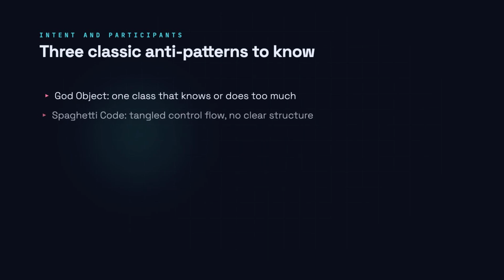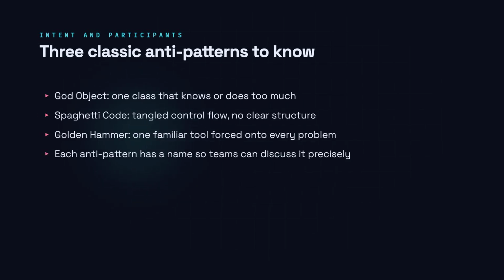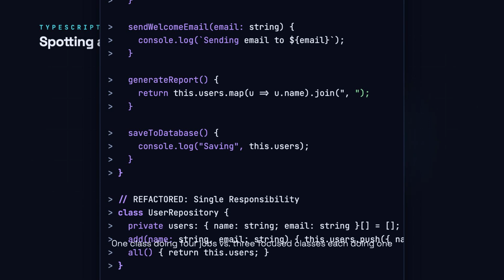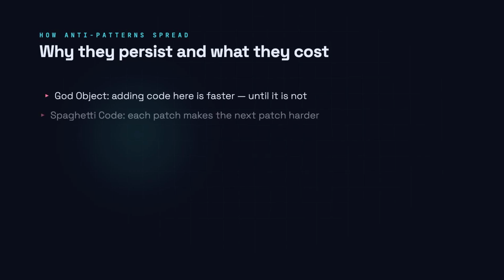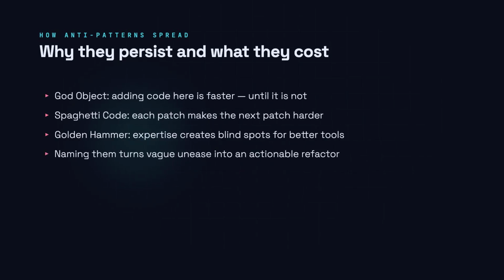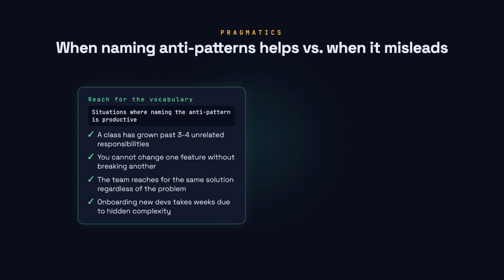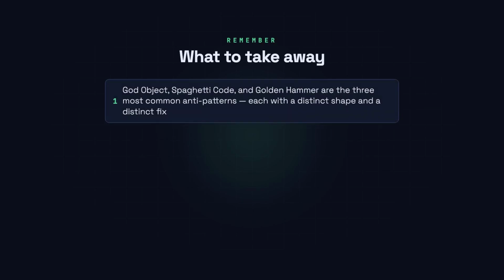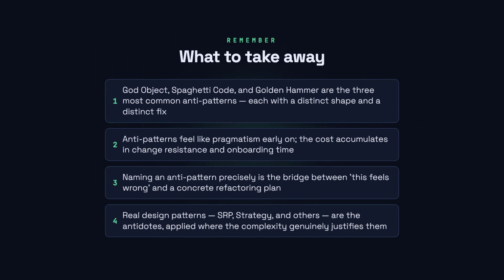Common Anti-Patterns - Software Design Patterns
Common Anti-Patterns - part of Software Design Patterns.

In this lesson:
- God Object, Spaghetti Code, and Golden Hammer are the three most common anti-patterns — each with a distinct shape and a distinct fix
- Anti-patterns feel like pragmatism early on; the cost accumulates in change resistance and onboarding time
- Naming an anti-pattern precisely is the bridge between 'this feels wrong' and a concrete refactoring plan
- Real design patterns — SRP, Strategy, and others — are the antidotes, applied where the complexity genuinely justifies them

Chapters:
0:00 Intro
0:18 When code grows without structure
0:41 Analogy
1:01 Three classic anti-patterns to know
1:22 Spotting and Breaking a God Object
1:53 Why they persist and what they cost
2:17 When naming anti-patterns helps vs. when it misleads
2:42 Recap